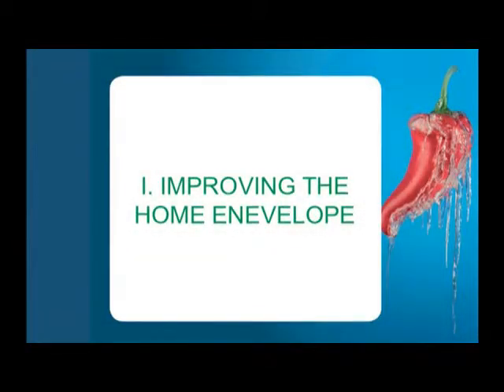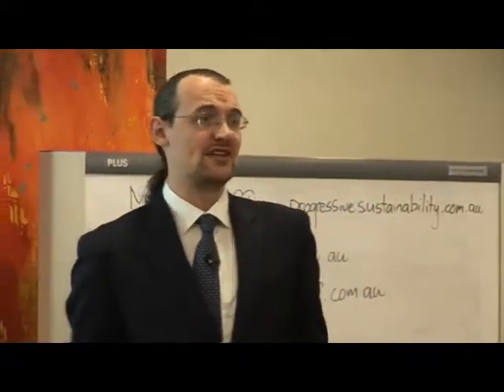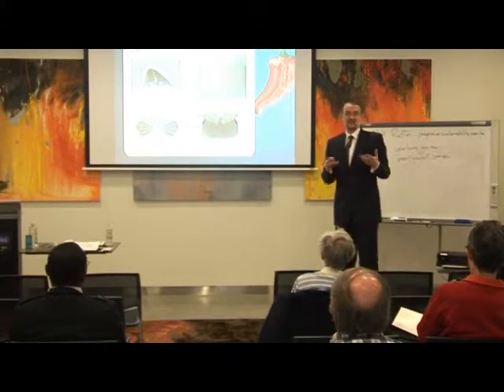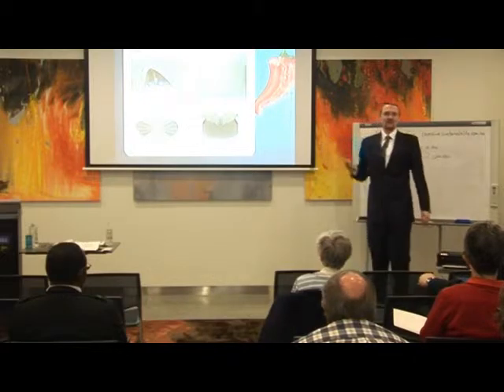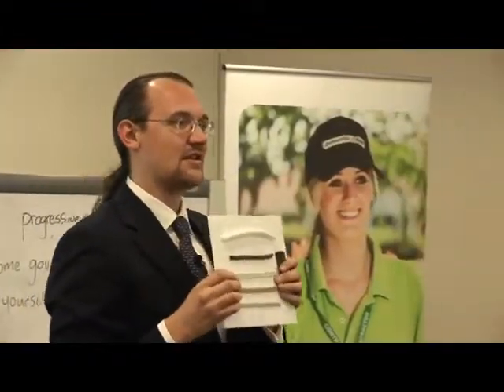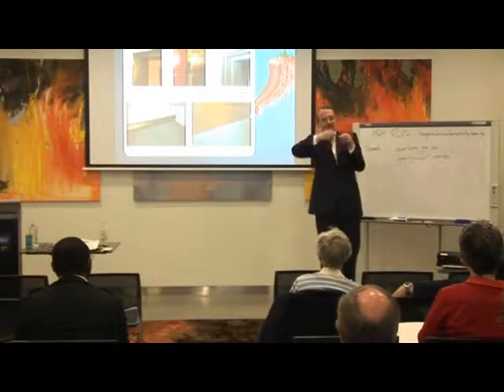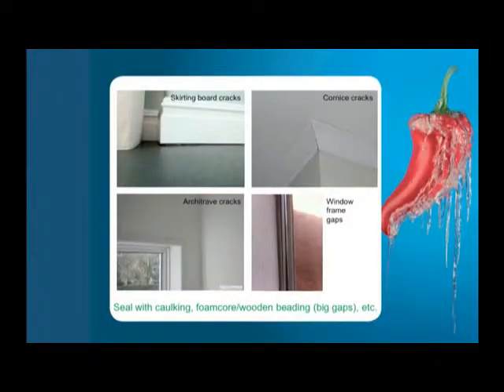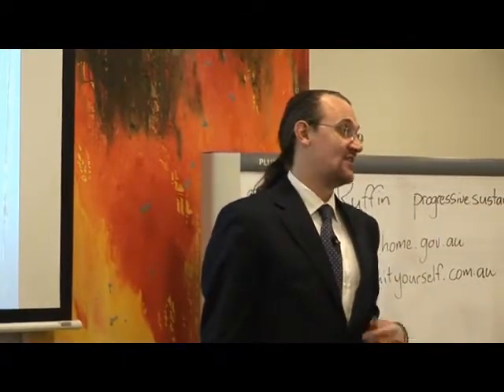Energy Saving Workshops Part 1 Improving the Home envelope: Air Leaks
Improving the home envelope
1.  Air-leaks - sealing the home envelope
1.1 Finding leaks (on windy day use incense to track back to where the air is coming from)
1.2 Major sources of leaks (seal with products in brackets)
• downlights/recessed lights (remove completely, or replace with CFL/LED downlights and seal with Tenmat downlight covers -- see downlightcovers.com.au)
• exhaust fan/standard Tastic (Draught Stoppa/replace with EcoTastic)
• doors (draught sealing tape -- rubber/brush/tough foam is best; bottom door draught excluders to suit purpose and aesthetic)
• gaps and cracks around skirting, architraves, cornices, window frames, etc (caulking, foam core, timber beading, etc. depending on size of gap)
• passive vents (cover with clear contact, remove and re-plaster, etc)
• permanent openings (cover with coreflute/cardboard/etc, velcro for removable cover)
• evaporative cooling vents (Heat Saver covers)